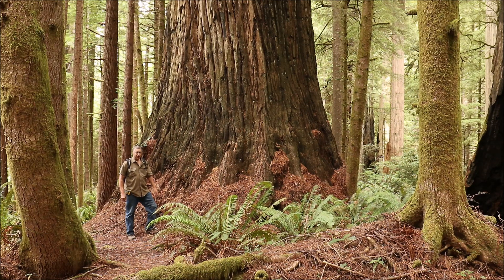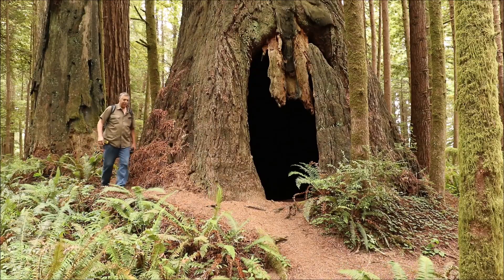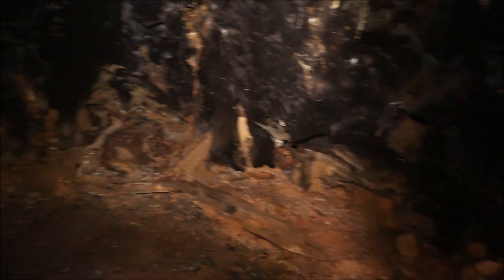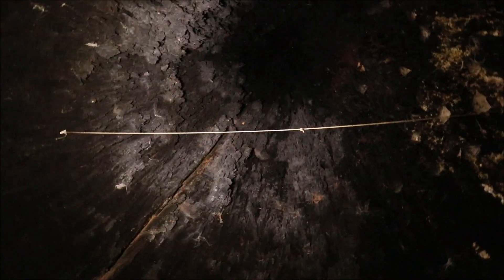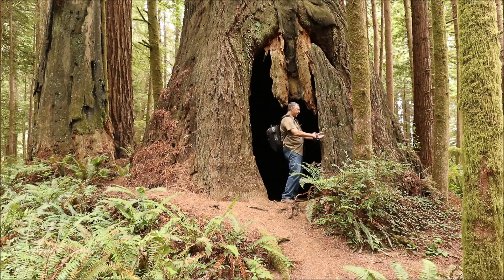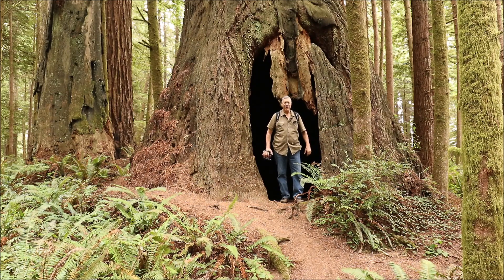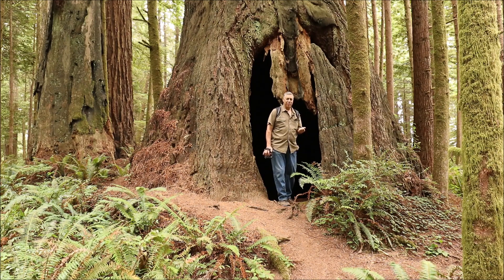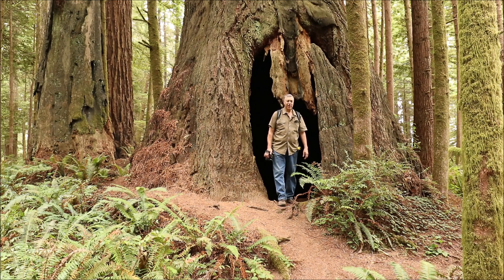Amazing Coast Redwood, The Church Tree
Church Tree coast redwood, one of the largest hollow trunk bases. Note: water moves up through sapwood. Interpret my comments in the video that loss of internal heartwood removes a moist internal seal, exposing sapwood or xylem inner surface to damage and drying. And no wood in the middle, means loss of any roots beneath, that many solid trees have to some degree.